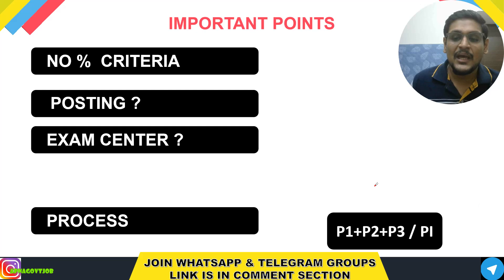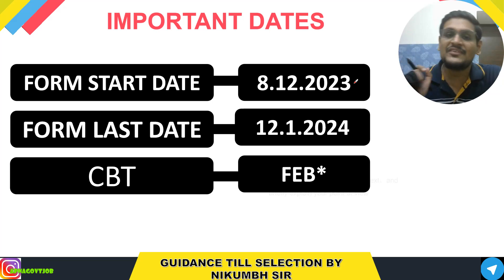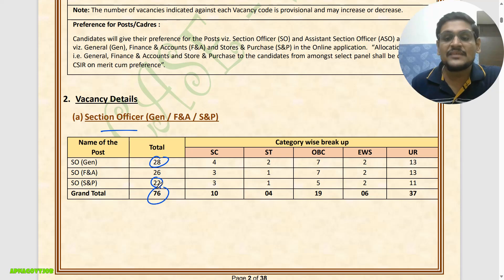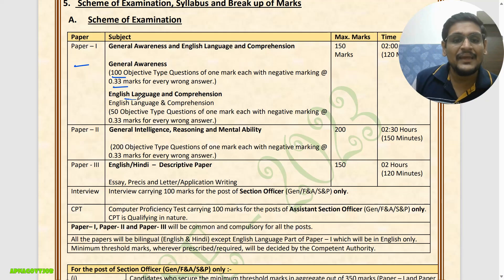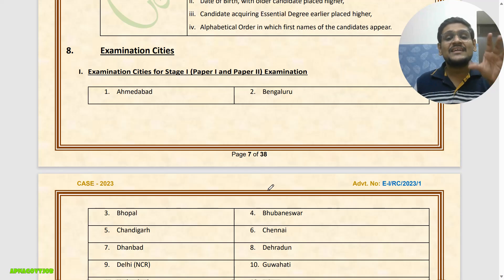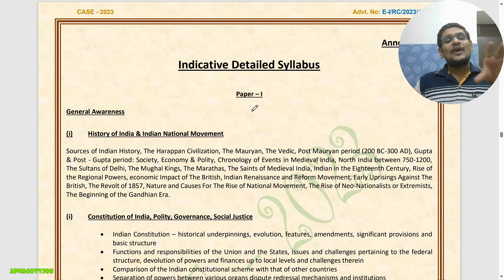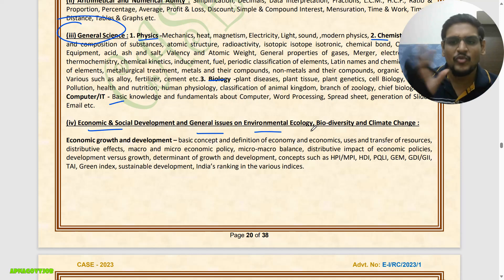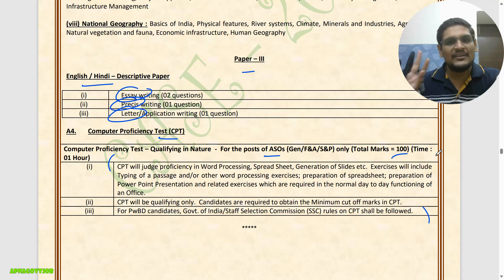CSIR - CASE RECRUITMENT 2023 | Latest Government Jobs | Government Job Vacancy for FRESHERS 2023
- Important Updates
                                      - Current affairs
- much more.